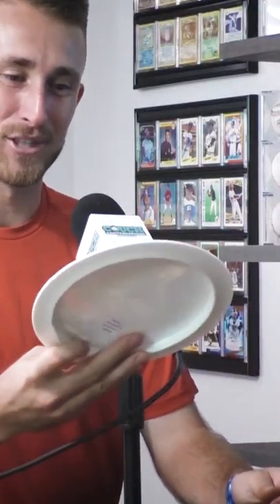Ricky Wysocki talks his Dynamic Disc!